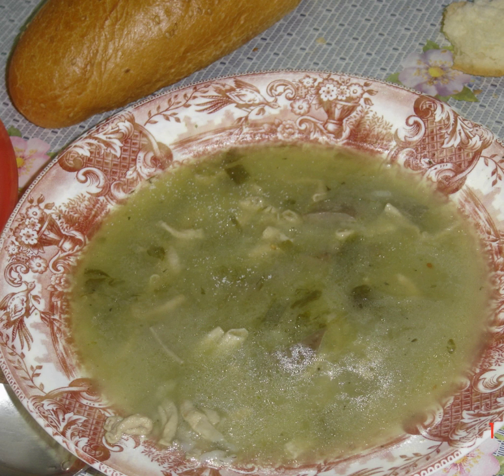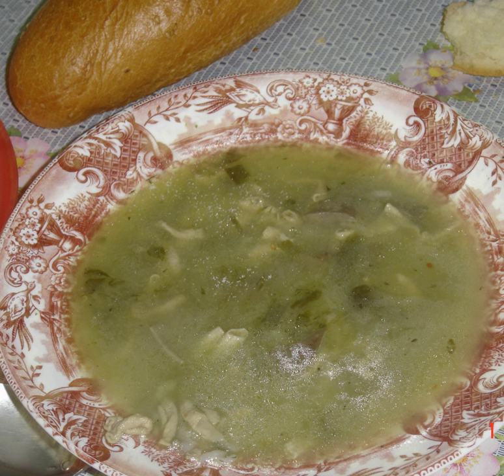Magiritsa | Wikipedia audio article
This is an audio version of the Wikipedia Article:
Magiritsa

00:00:32 undefined
00:01:09 undefined
00:02:02 undefined

- Socrates

SUMMARY
Magiritsa (Greek: μαγειρίτσα) is a Greek soup made from lamb offal, associated  with the Easter (Pascha) tradition of the Greek Orthodox Church. Accordingly, Greek-Americans and Greek-Canadians sometimes call it "Easter soup", "Easter Sunday soup", or "Easter lamb soup". In some parts of Greece, most notably Thessaly, it is not served as soup but rather as a fricassee, where it contains only offal and large variety of vegetables, but no onions or rice, as in the soup.